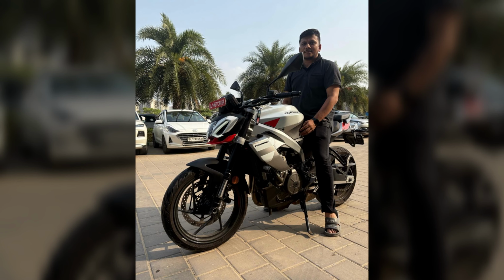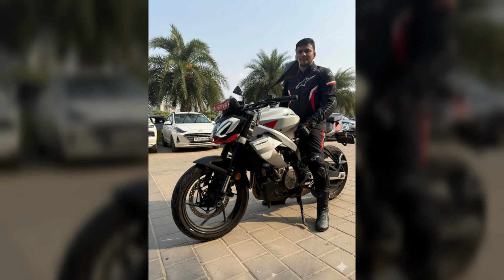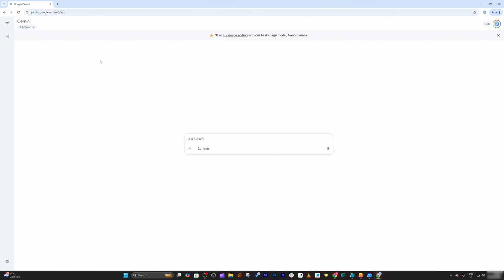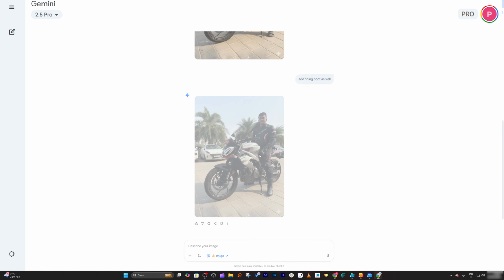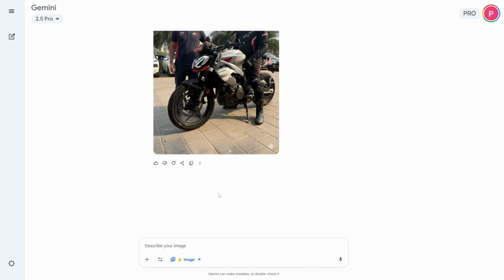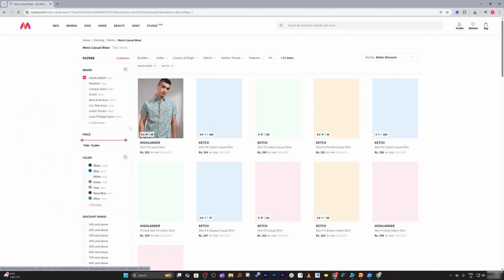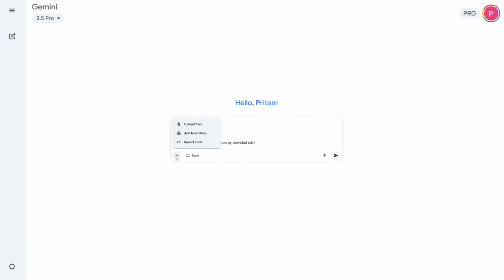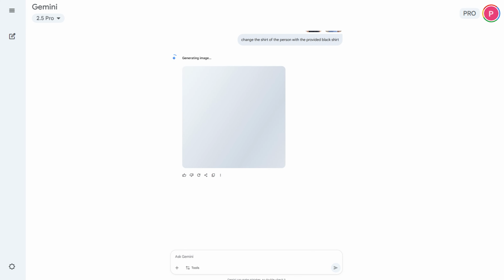Google's new AI Image Editor Put Me on a Bike with Donald Trump 😂 | Nano Banana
What happens when you mix Nano Banana + Gemini AI with a casual bike photo?
You get riding gear, superbikes, Donald Trump, Aprilia’s CEO, and even a fashion makeover — all in minutes.

In this video:
🚴 I start with a simple bike picture (no helmet, no jacket).
🧥 AI adds a full riding jacket & boots.
🏍️ I upgrade my bike from Aprilia 457 to V4 Factory.
🤝 I pose with Aprilia CEO Massimo Rivola.
🇺🇸 Then swap him with Donald Trump — yes, it actually worked.
👕 Finally, I use AI to virtually try clothes from Myntra.

Nano Banana is not just editing. It’s chaos, creativity, and fun.